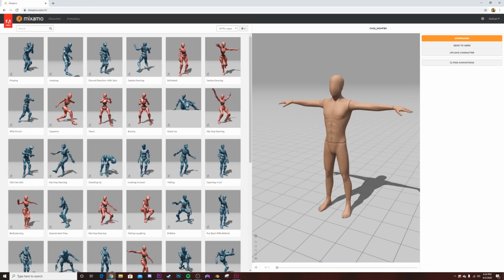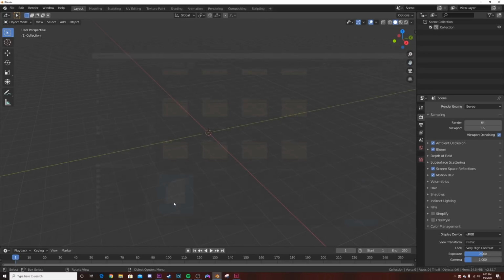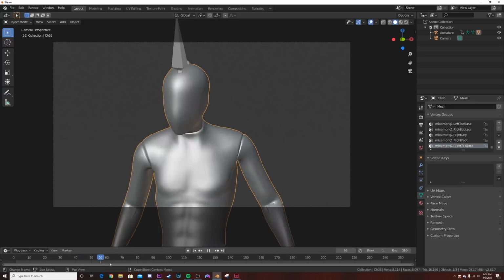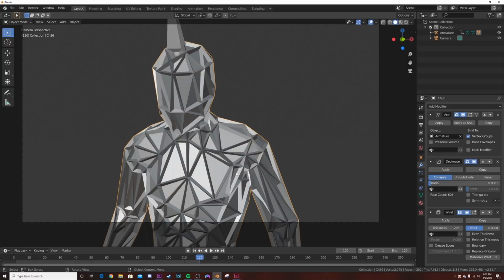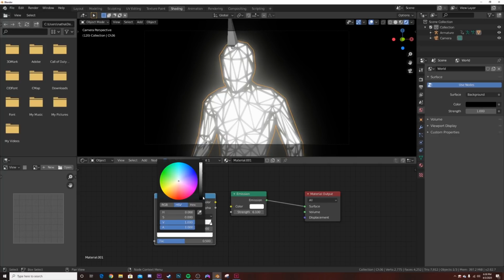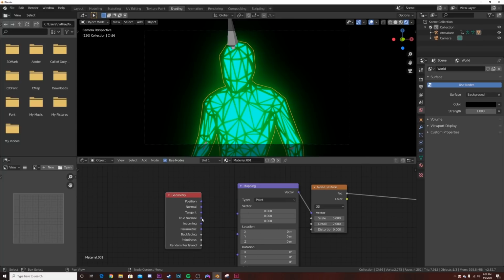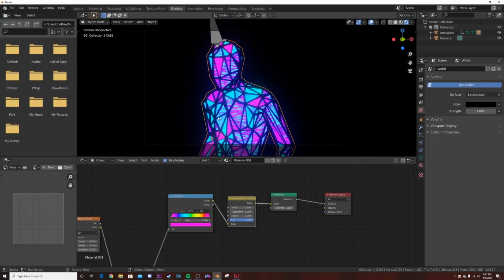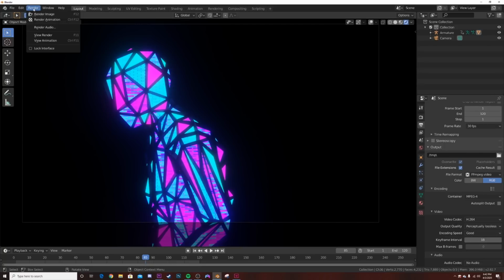Easy Stylized Character animation Loop in Eevee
In this Blender 2.82 tutorial i will breakdown a abstract character animation and show you everything i did to create it, enjoy!